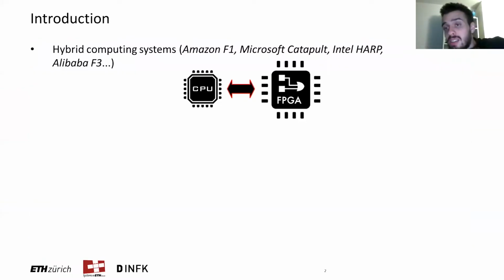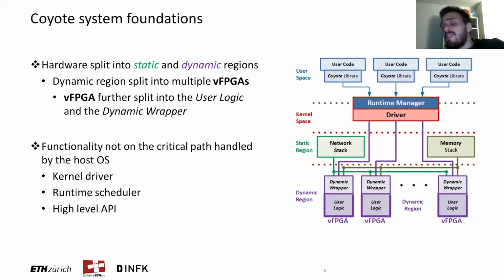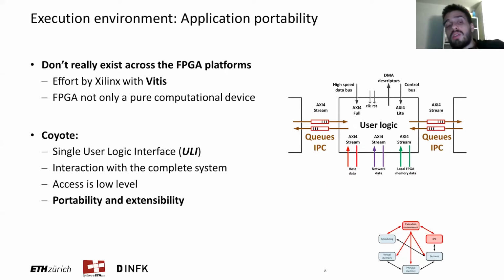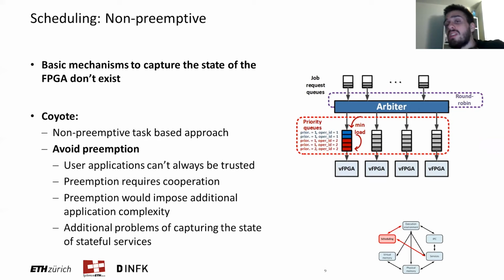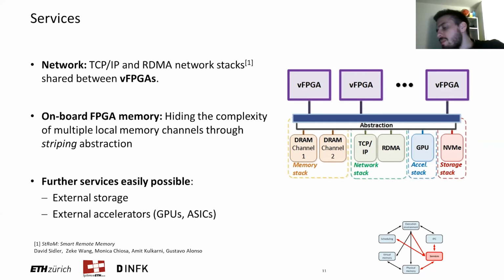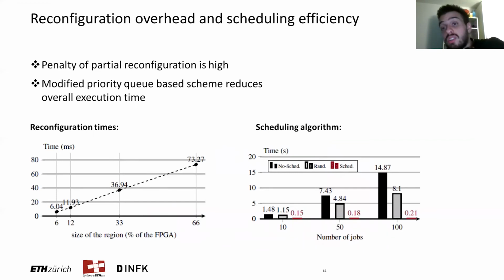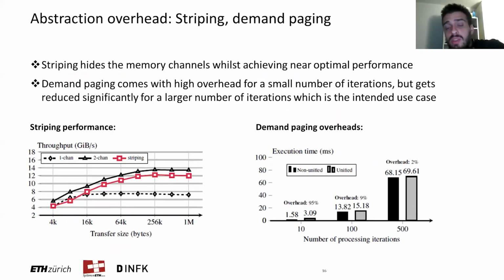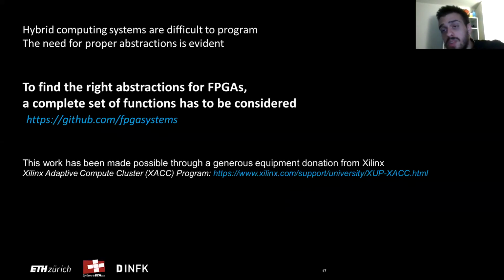OSDI '20 - Do OS abstractions make sense on FPGAs?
Do OS abstractions make sense on FPGAs?

Dario Korolija, Timothy Roscoe, and Gustavo Alonso, ETH Zurich

Hybrid computing systems, consisting of a CPU server coupled with a Field-Programmable Gate Array (FPGA) for application acceleration, are today a common facility in datacenters and clouds. FPGAs can deliver tremendous improvements in performance and energy efficiency for a range or workloads, but development and deployment of FPGA-based applications remains cumbersome, leading to recent work which replicates subsets of the traditional OS execution environment (virtual memory, processes, etc.) on the FPGA.

In this paper we ask a different question: to what extent do traditional OS abstractions make sense in the context of an FPGA as part of a hybrid system, particularly when taken as a complete package, as they would be in an OS? To answer this, we built and evaluated Coyote, an open source, portable, configurable "shell"' for FPGAs which provides a full suite of OS abstractions, working with the host OS. Coyote supports secure spatial and temporal multiplexing of the FPGA between tenants, virtual memory, communication, and memory management inside a uniform execution environment. The overhead of Coyote is small and the performance benefit is significant, but more importantly it allows us to reflect on whether importing OS abstractions wholesale to FPGAs is the best way forward.